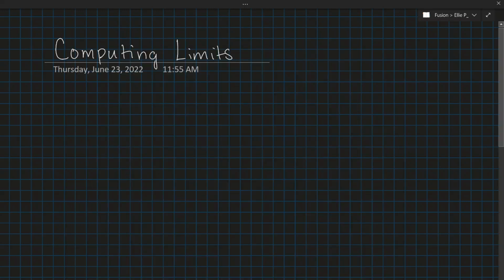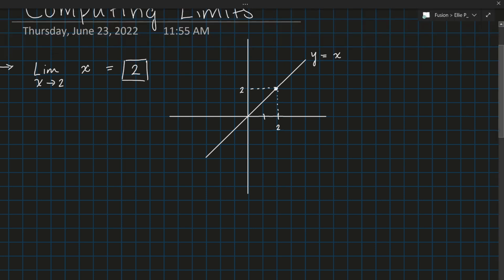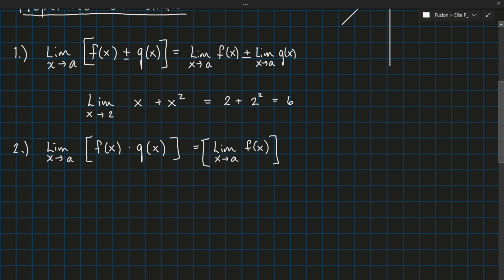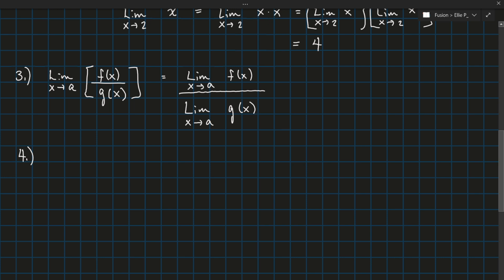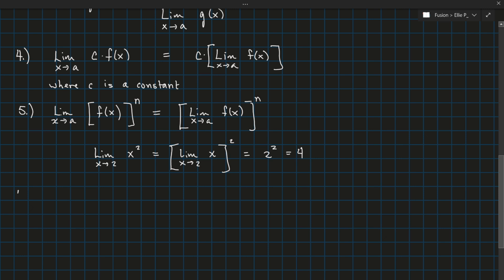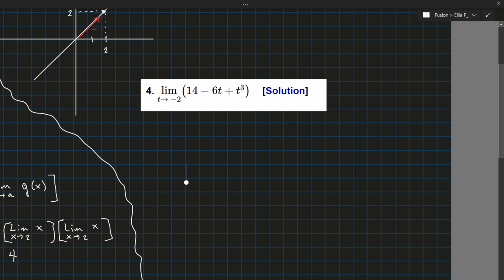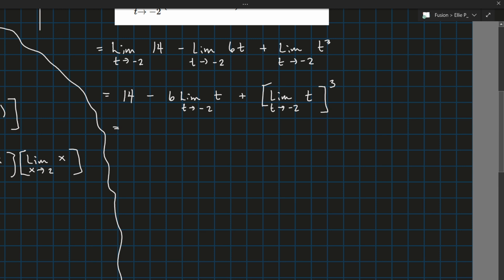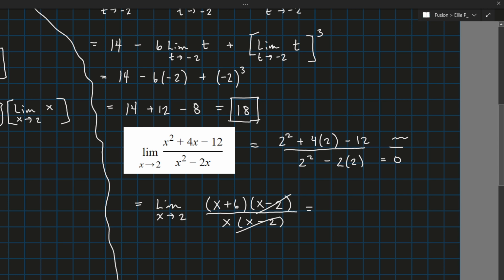Meromorphic Teaches Limits (Part 2 - Properties)